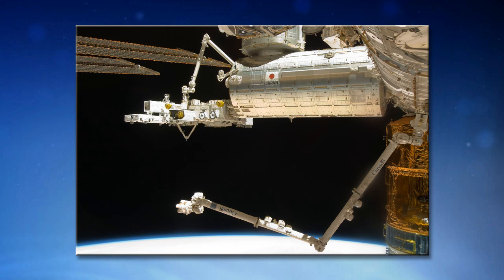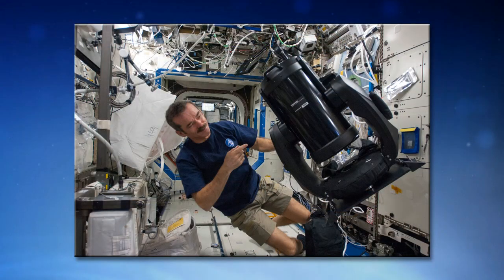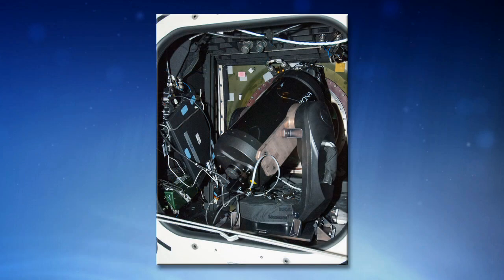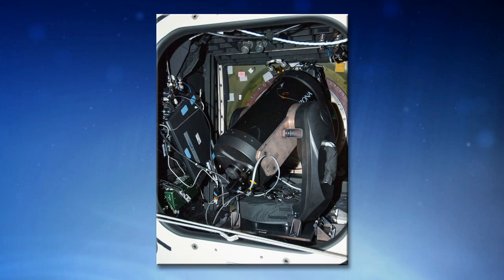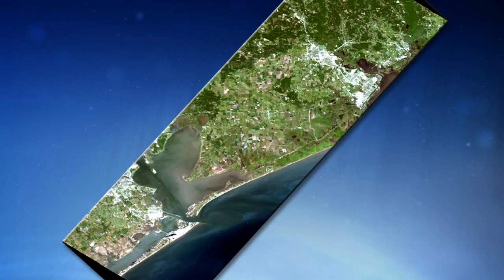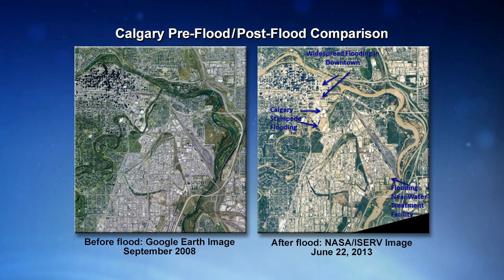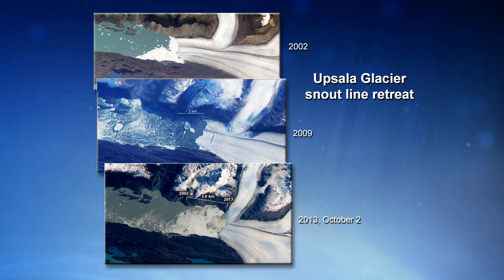Space Station Live: Earth Observation From Space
Space Station Live commentator Kyle Herring interviews Dr. William Stefanov from the Earth Science & Remote Sensing Unit at Johnson Space Center about Earth Observations from space and methods of doing so such as via handheld photography and I-SERV, the ISS Environmental Research and Visualization System.  This interview aired during Space Station Live on Earth Day, April 22, 2014.